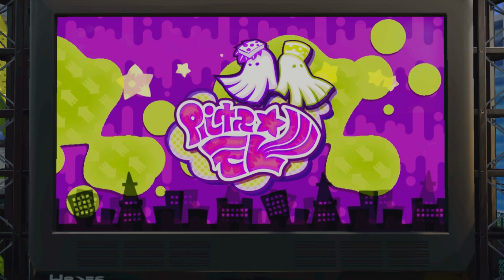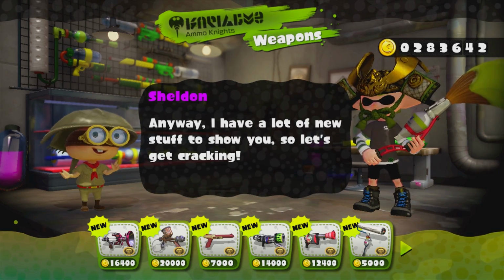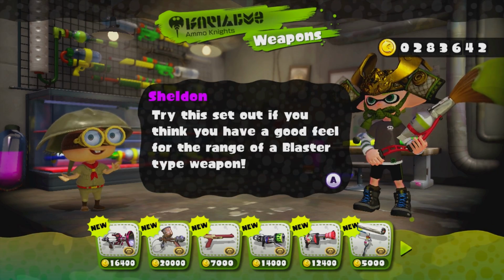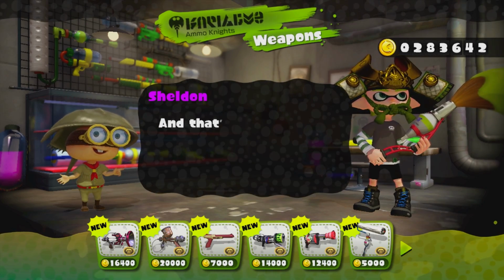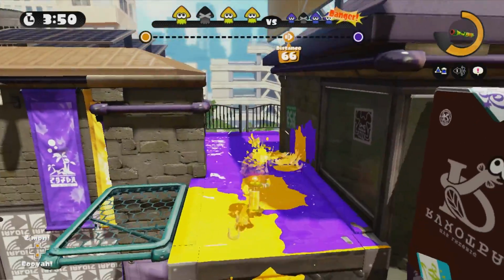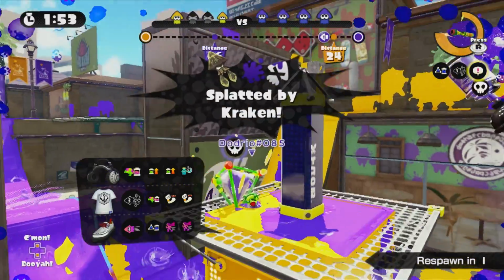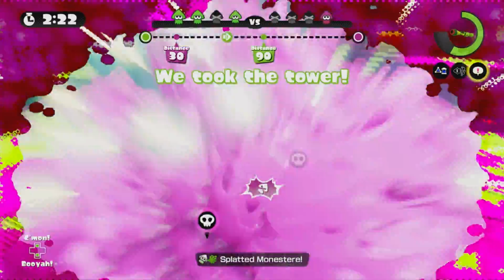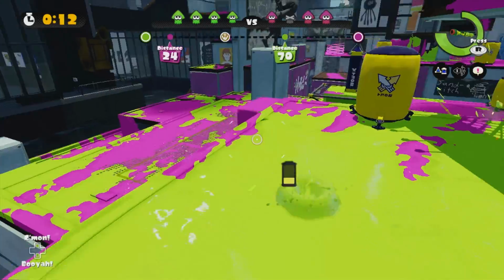Splatoon Wii U Gameplay 2.8.0 Update! NEW Weapons, Balance Patch, Sheldon Vol.2 Online Walkthrough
Welcome to Splatoon online gameplay walkthrough part 105 of the Nintendo Wii U action shooter! A fun breath of fresh air to shooting games, Splatoon involves squid called Inklings fighting in turf wars online & against the encroaching Octarians in the single player story mode, Octo Valley. Thanks for joining me in this gameplay walkthrough of Splatoon. We’re going to fight in online battles to level up & earn cash, compete in ranked battles, unlock some new weapons & gear, cover the entire single player story mode with cutscenes from beginning to end, collect all 27 secret Sunken Scrolls, defeat all bosses, unlock special weapon blueprints, and complete every Splatoon Amiibo mission to get exclusive weapons & gear like the Samurai & Schoolgirl outfits. We'll be ending with my review of the game once we've played through all of the content. On top of that I'll also be live streaming Splatoon here on YouTube, covering the new updates, & taking part in online Splatfest competitions for valuable Super Sea Snails that enhance your gear.

Splatoon Episode 105 - Inkopolis Plaza - Inkling Boy - NEW 2.8.0 Update - New Weapons: Sheldon's Picks Vol.2 - Sploosh-o-matic 7 (Splat Bomb & Inkzooka), Aerospray PG (Burst Bomb & Kraken), N-ZAP '83 (Point Sensor & Kraken), Grim Range Blaster (Burst Bomb & Killer Wail), Cherry H-3 Nozzlenose (Splash Wall & Bubbler), CoroCoro Splat Roller (Splash Wall & Inkzooka), Bento Splat Charger (Splash Wall & Echolocator), Bento Splatterscope (Splash Wall & Echolocator), Heavy Splatling Remix (Sprinkler & Killer Wail) - 2.8.0 Balance Patch Changes - Online Ranked Mode: Tower Control ( Arowana Mall & Museum d'Alfonsino )